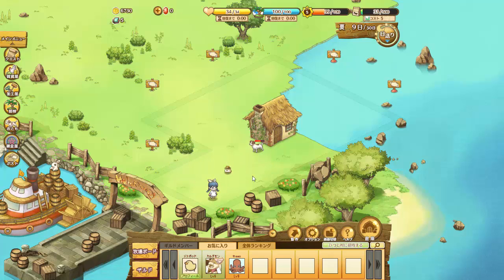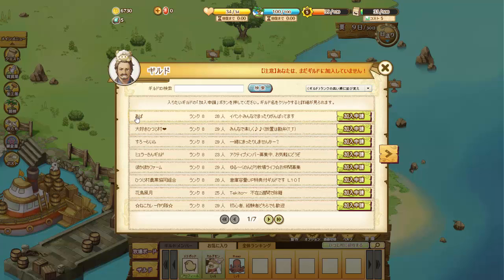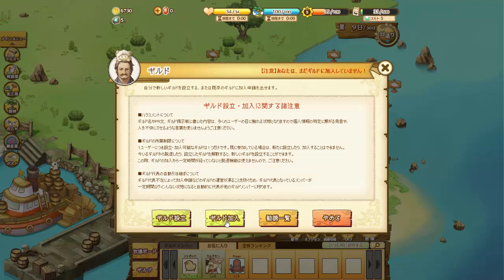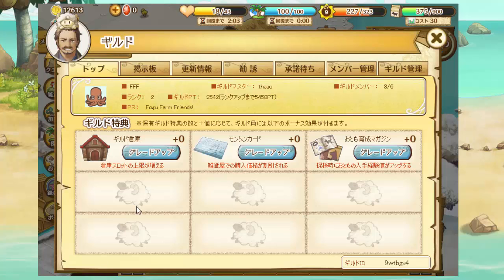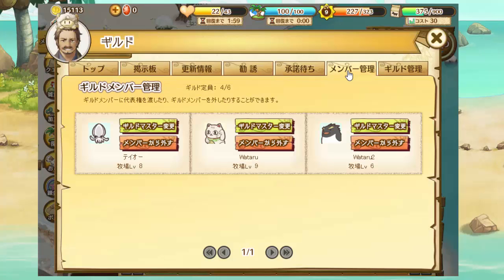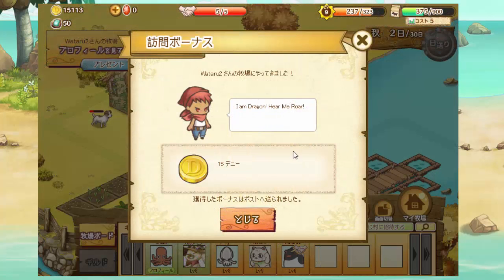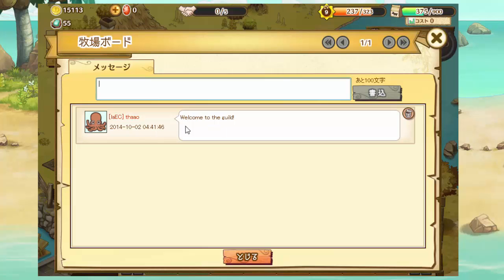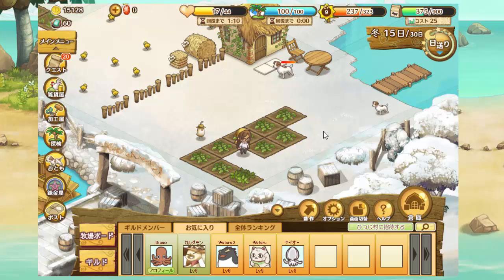【楽園生活ひつじ村】Shepherd's Crossing Online - All about guilds (ENGLISH)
Another tutorial for Shepherd's Crossing online, aimed at players who don't understnad Japanese but still want to play the game.

In this tut, we cover how to find and join a guild, how to make your own guild, how to manage a guild and what you can do with a guild, how to help your guildmates on their farms, giving gifts to guildmates, and more.

MY GUILD CODE IS 9wtbgx4 IF YOU WANT TO JOIN

My friend ID: XFREUiiOvrUVlaEC
My guild code: 9wtbgx4